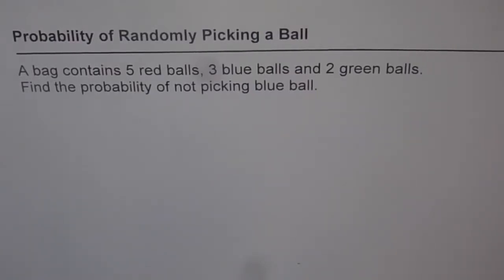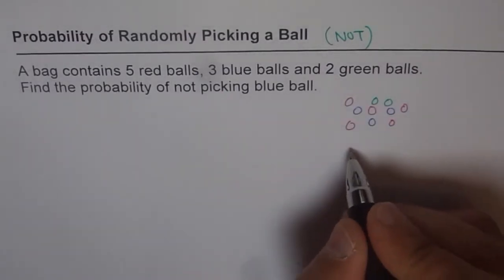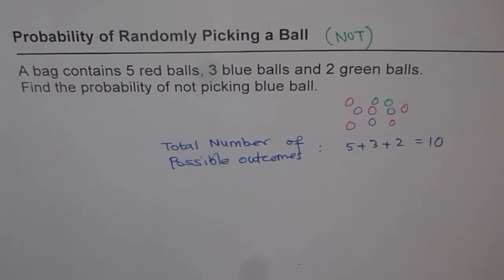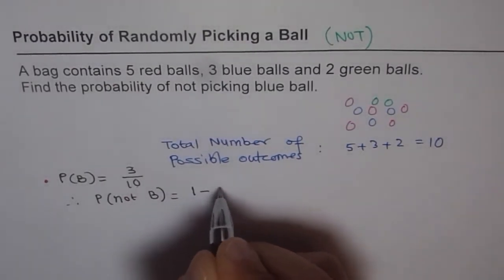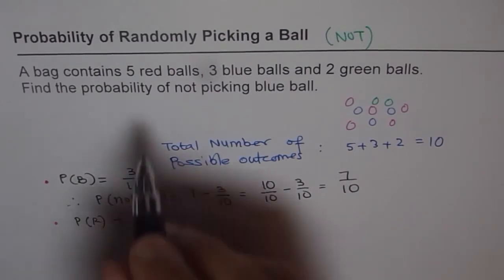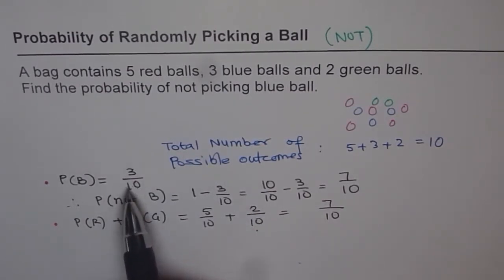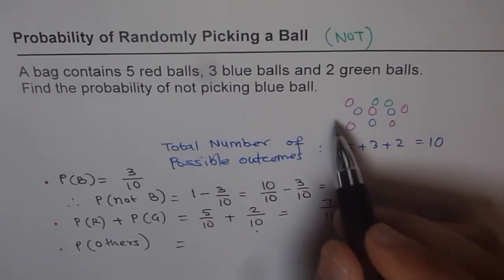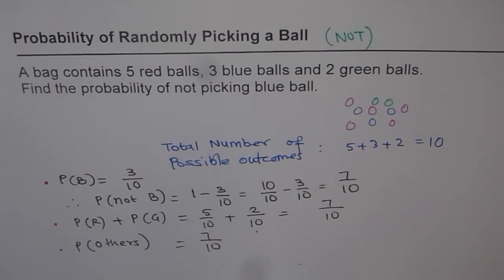45 Probability of Not Picking Blue Ball